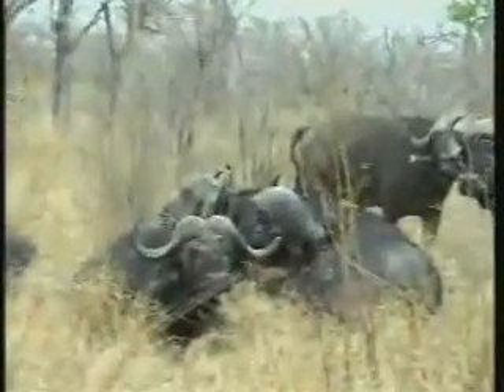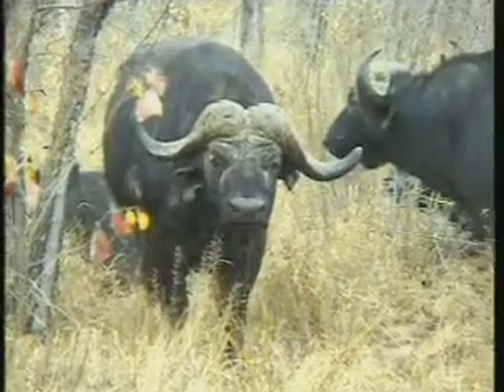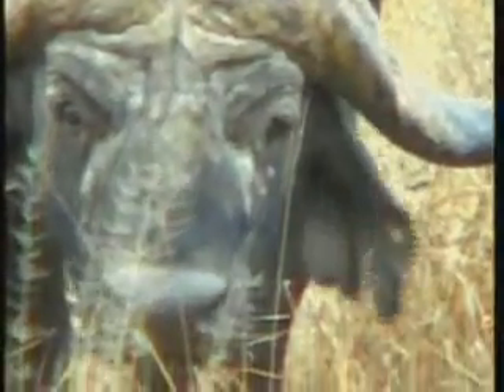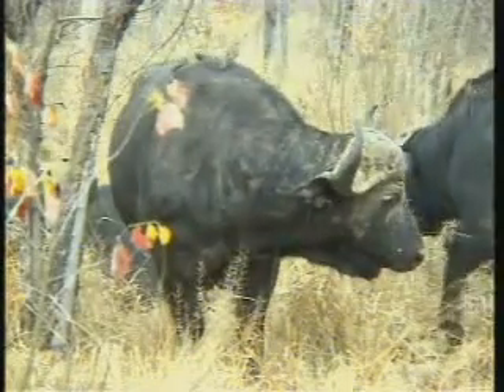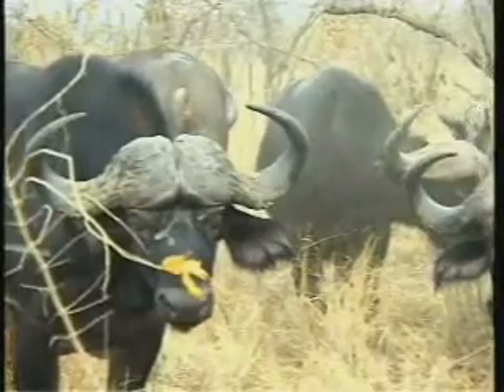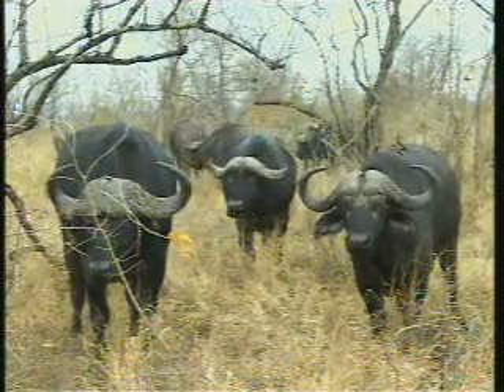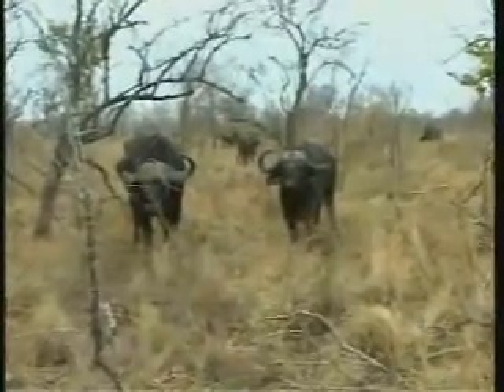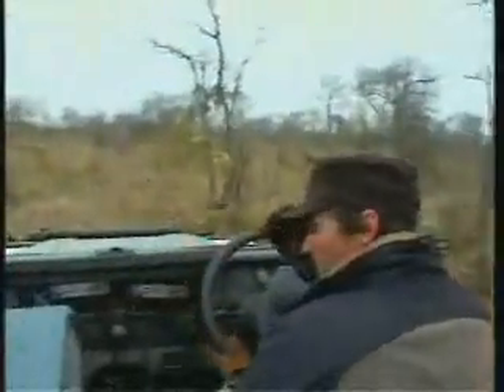WildEarth.TV 7-20-08 Buffalo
Buffalos!